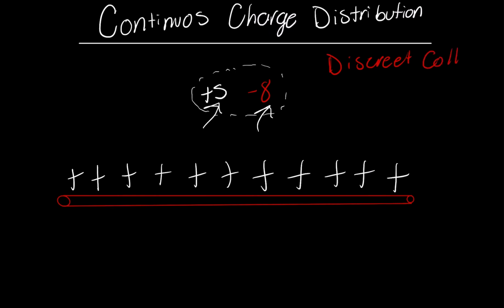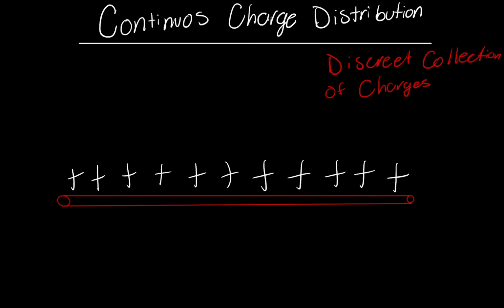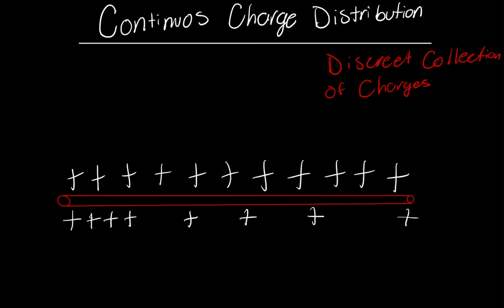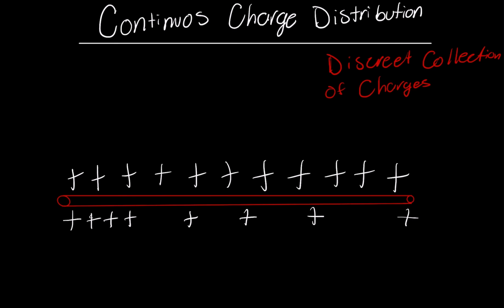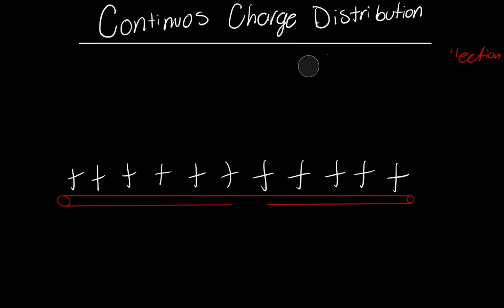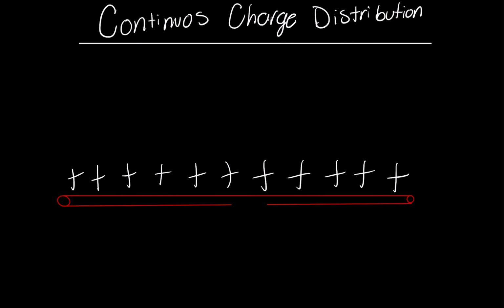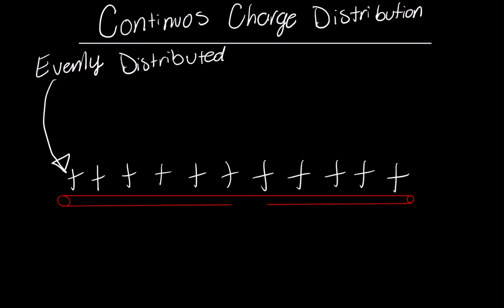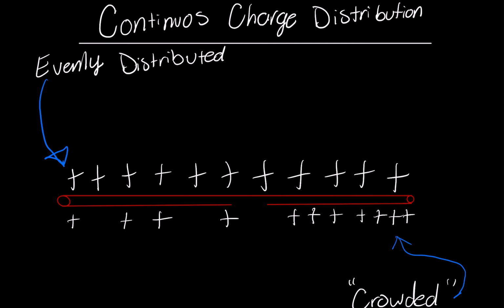Continuous Charge Distribution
The continuous charge distribution system is a system in which the charge is uniformly distributed over the conductor. In continuous charge system, infinite numbers of charges are closely packed and have minor space between them.